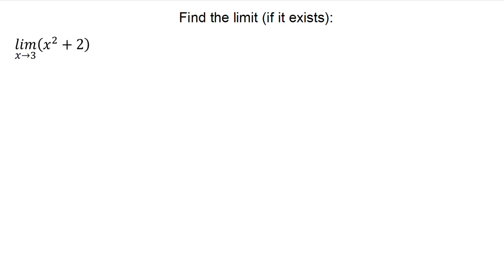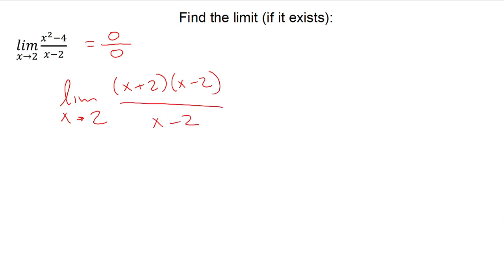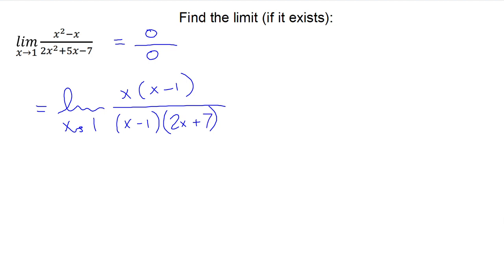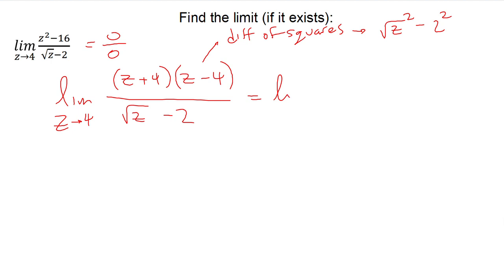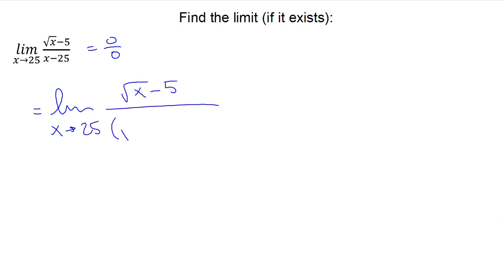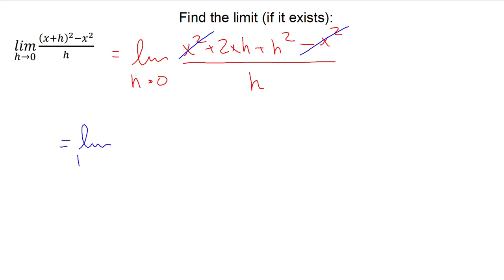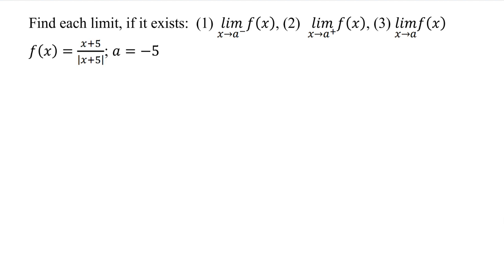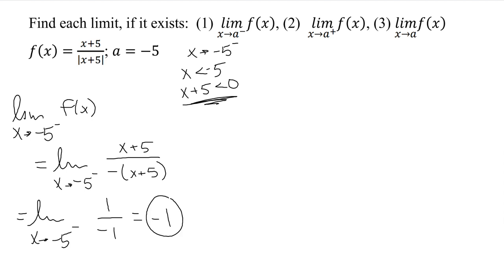Limits and Continuity Extra Practice Homework Walkthrough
A fairly comprehensive review of the material in our first unit of calculus.